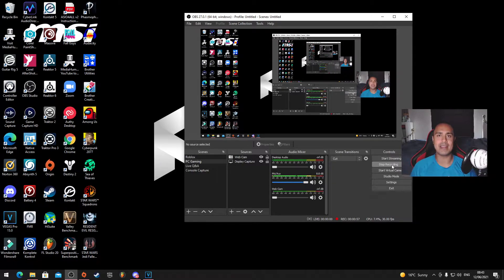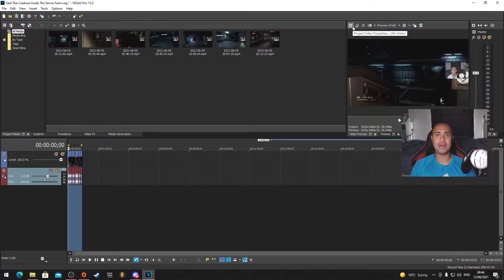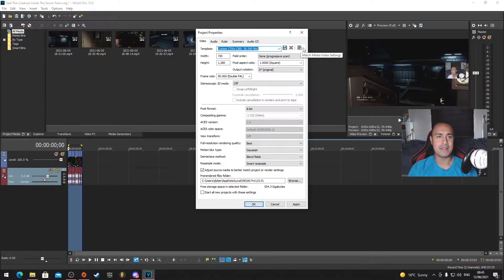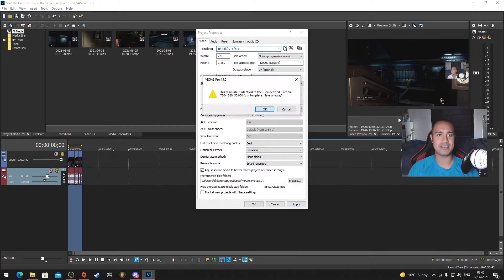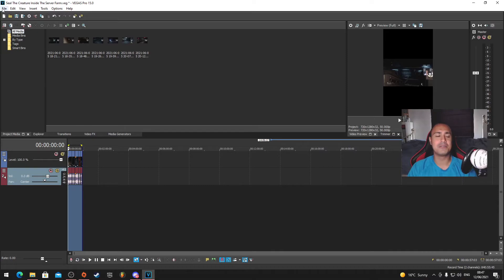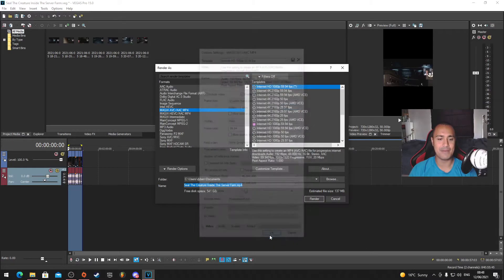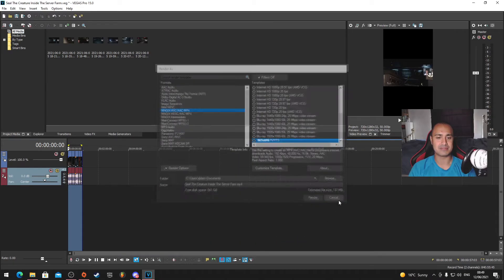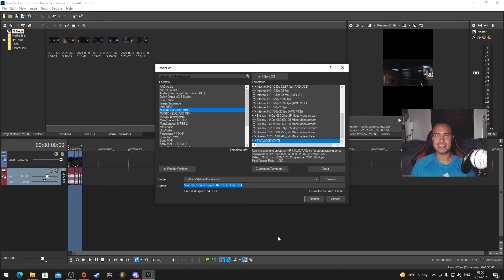Set Up Vertical Video To 9:16 Vegas Pro [How To Render Videos For TikTok]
What's going on everyone it's myself Ruff Fusion and I'm gonna show you how to set up vertical video 9:16 In Vagas Pro which I call it portrait resolution and this will work with other software and programs like Premier Pro, Final Cut, Filmora and the rest of them, so let me know if this has worked for you all and I hope you all find this how to helpful, so I'll show you all how to render videos for TikTok.